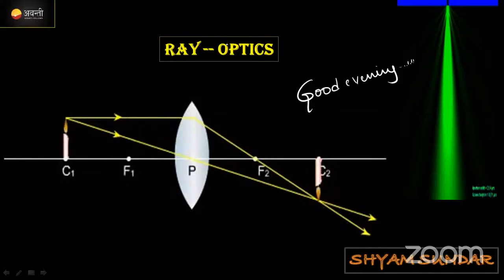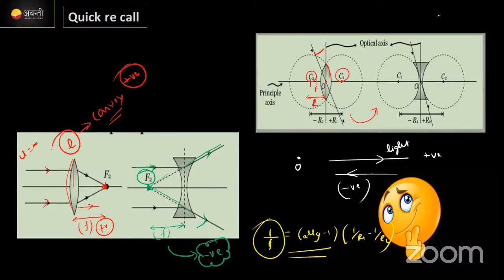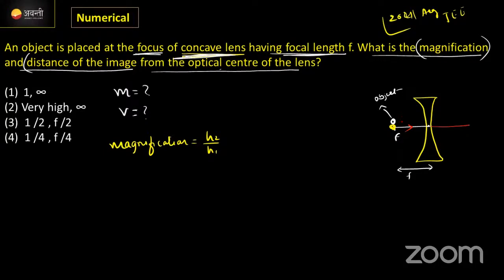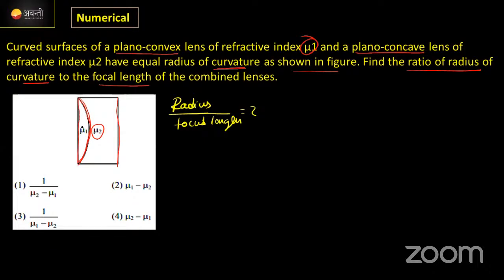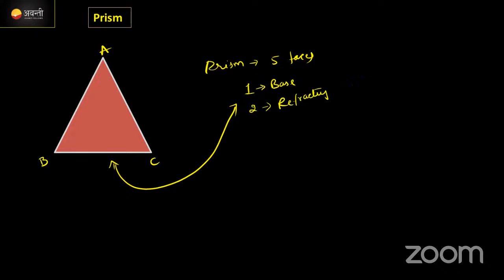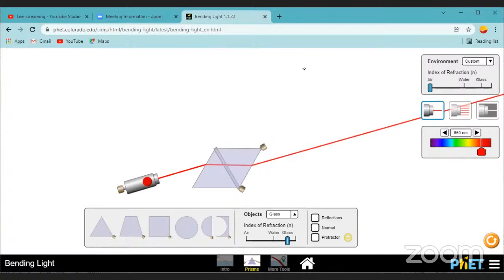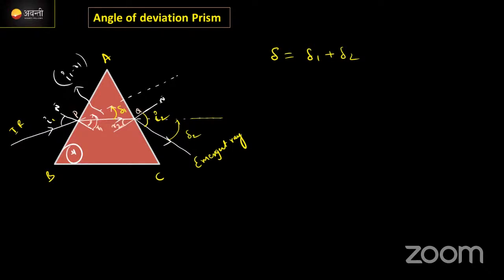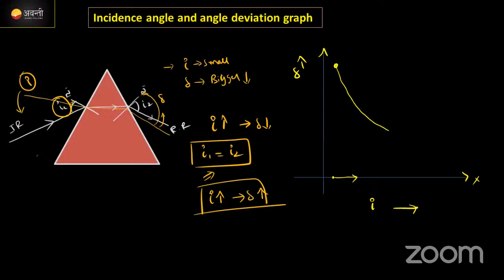Satellite XII Physics | Introduction To Lenses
Hello , dear students today we will revise dual nature of radiation and matter chapter.